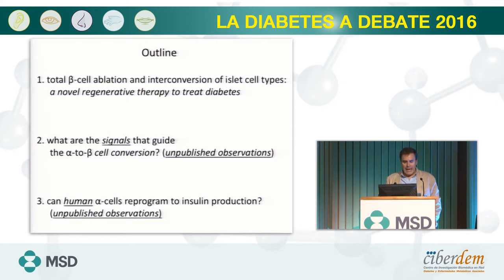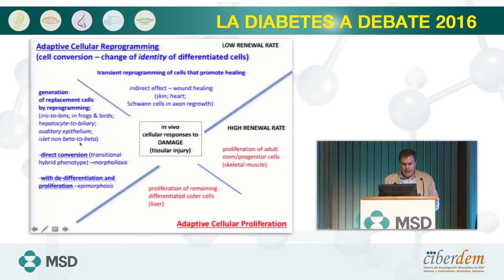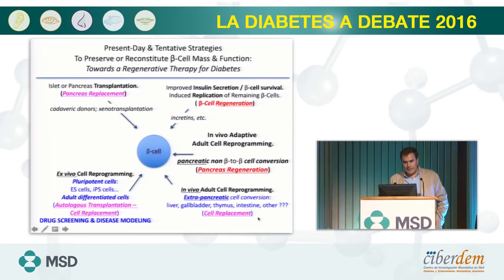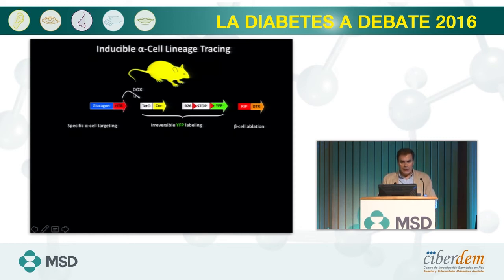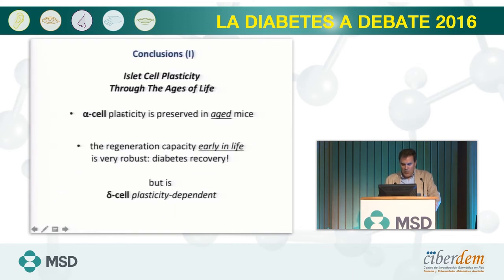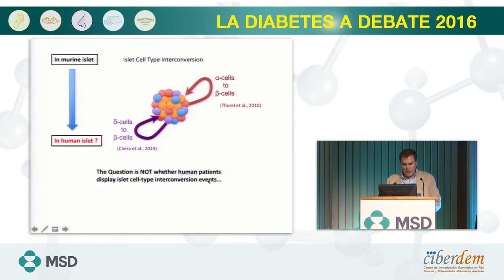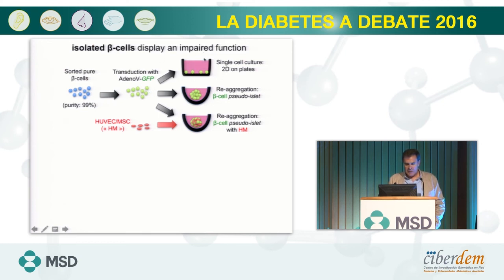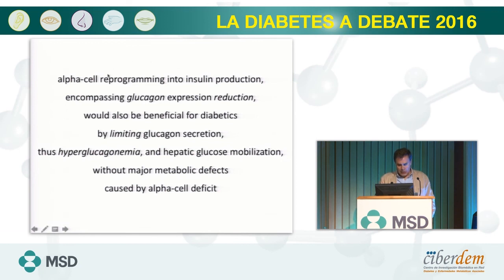Beta-cell reconstitution by modulation of islet cell type interconversion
CIBERDEM-MSD - REUNIÓN ANUAL ‘’LA DIABETES A DEBATE’’
Dr. Pedro Herrera, Department of Genetic Medicine & Development, University of Geneva